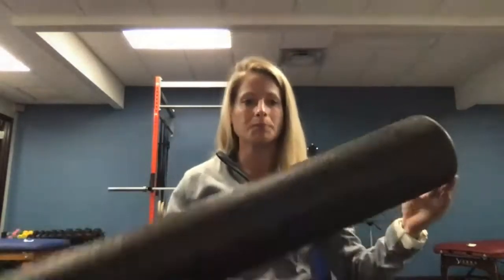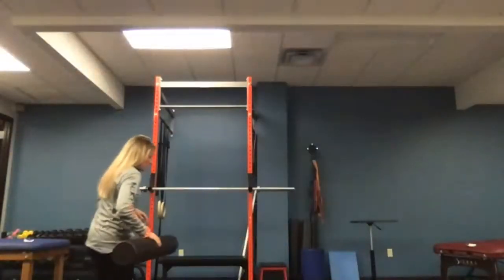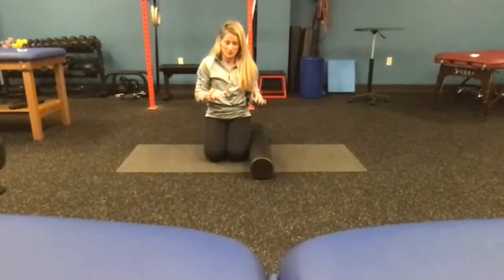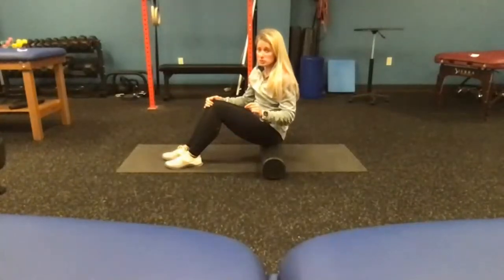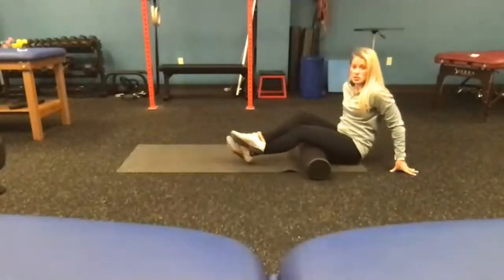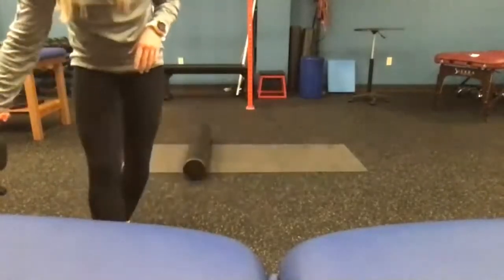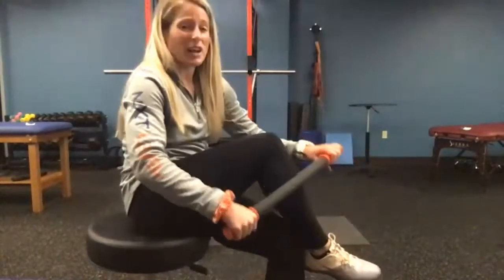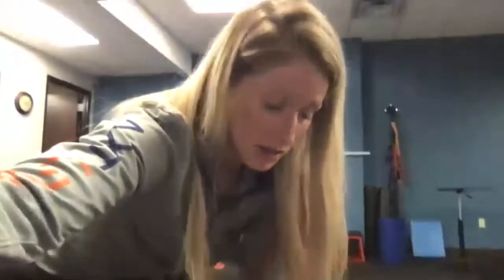Workouts on Demand - Myofascial release for Runners with Lauren Wentz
Myofascial release/foam rolling for runners and endurance athletes.